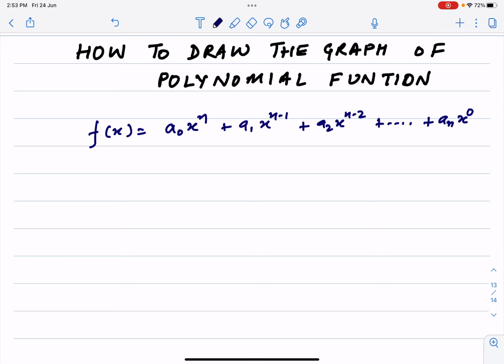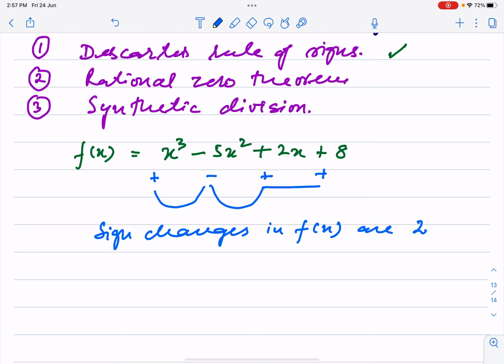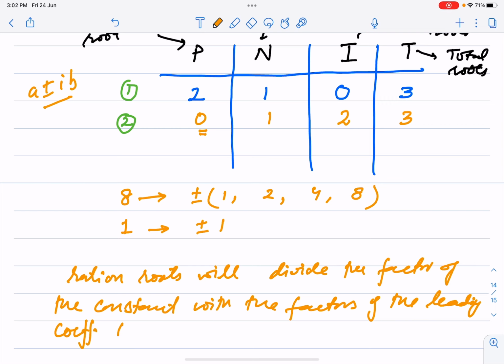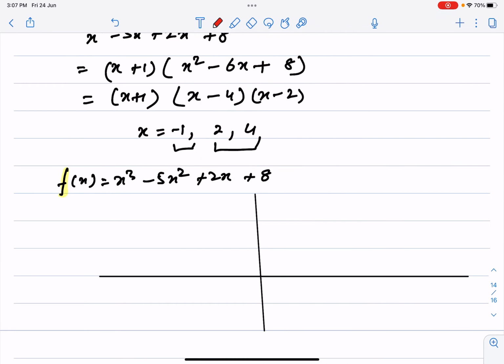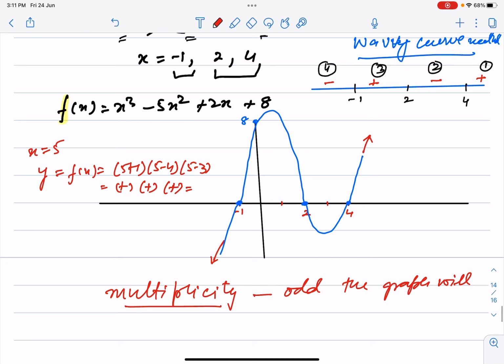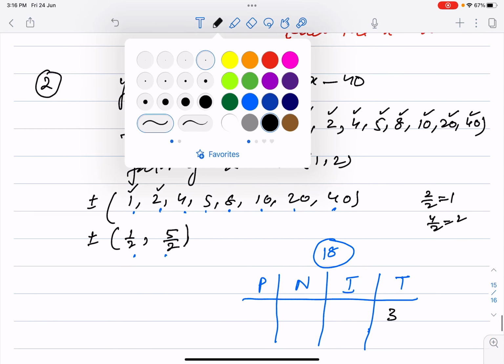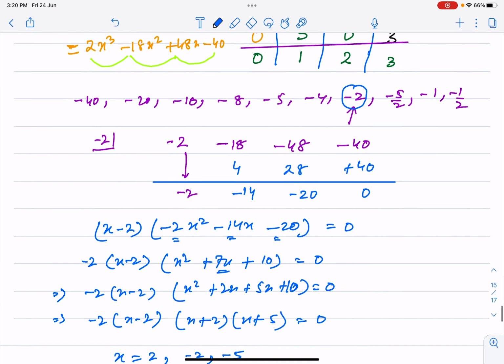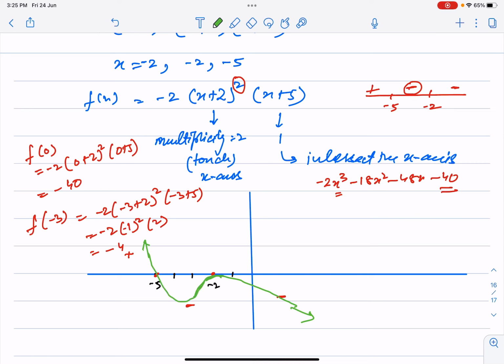How to draw graphs of polynomial functions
This video will teach you as to how you can draw the graphs of polynomial functions of any order.